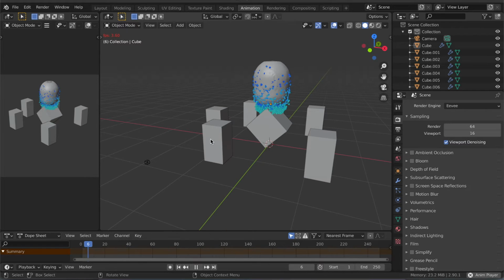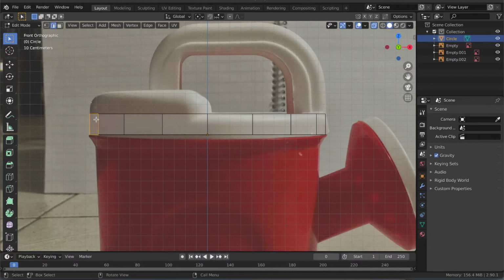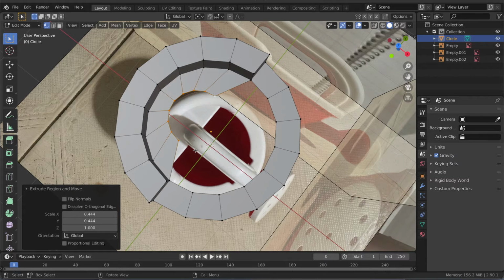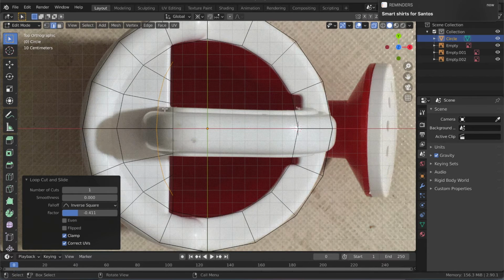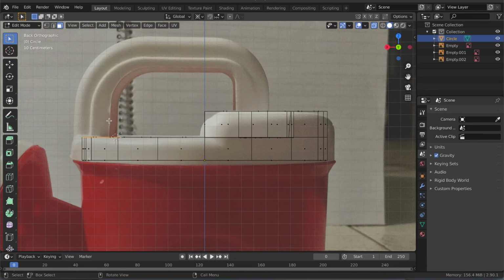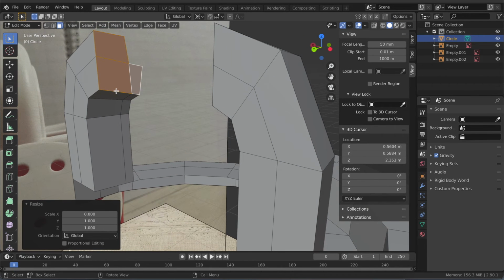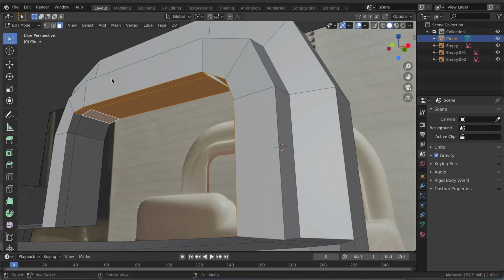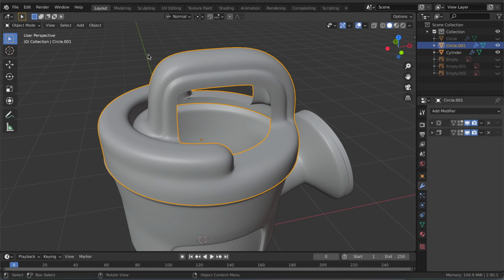Model Something Random -Blender Beginners Tutorial E.6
Part of 3D work is learning how to model correctly. So it's import to practice, practice practice. So I chose a random object and modelled it.